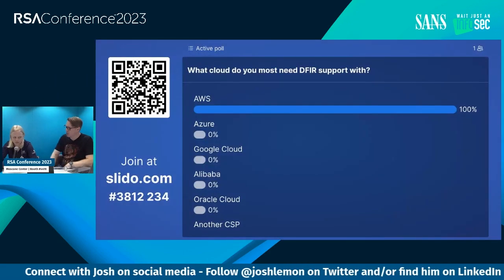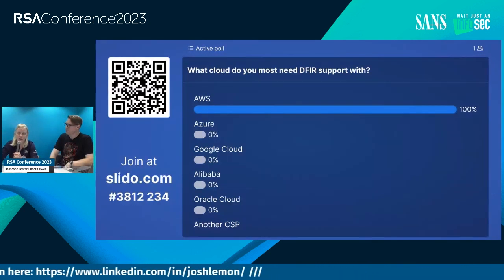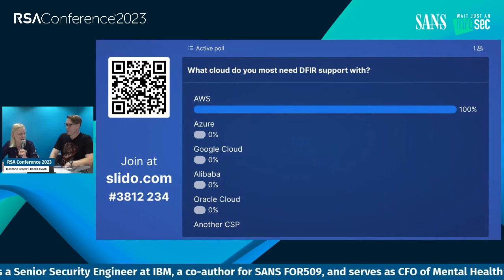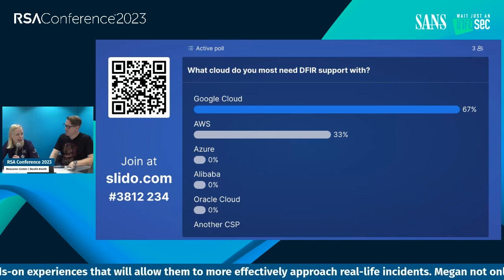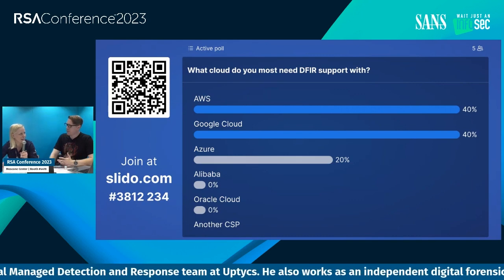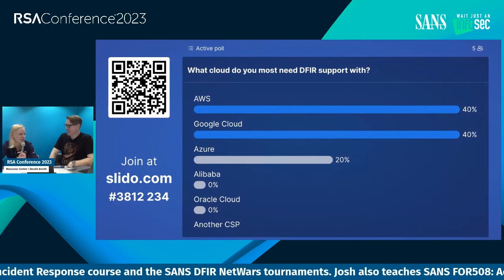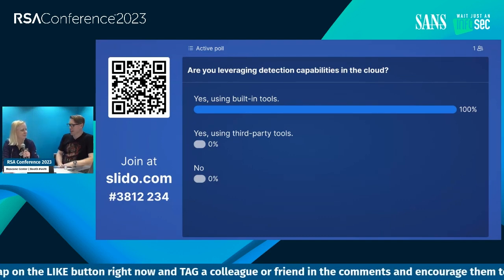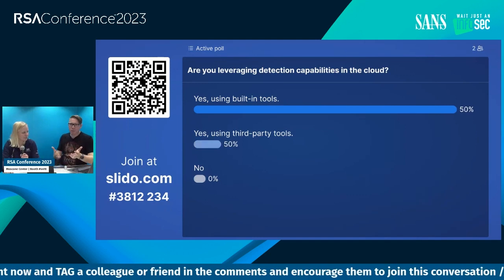Wait Just An Infosec @ RSAC 2023: Josh Lemon and Megan Roddie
On April 26 at the SANS Booth at RSAC 2023, Wait Just An Infosec had interviews with several SANS instructors, including this interview with Josh Lemon, SANS Certified Instructor, and Megan Roddie, SANS FOR509 course author